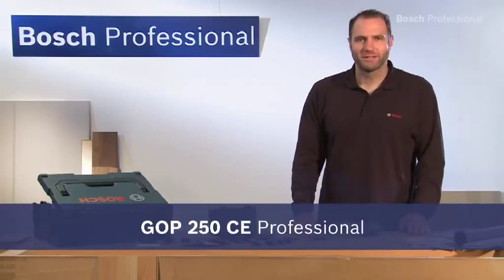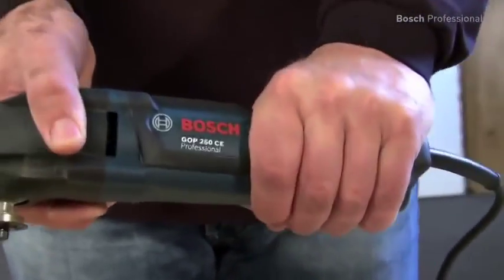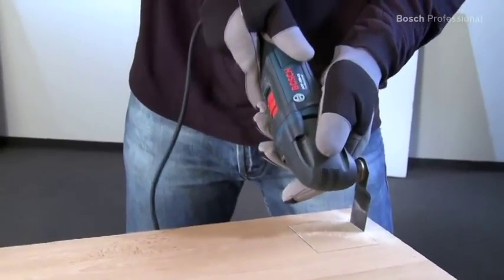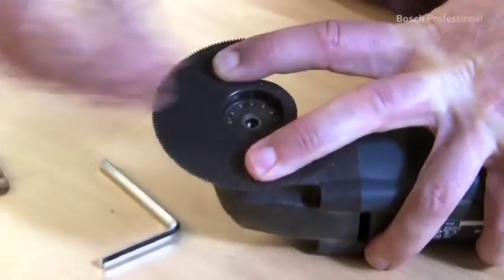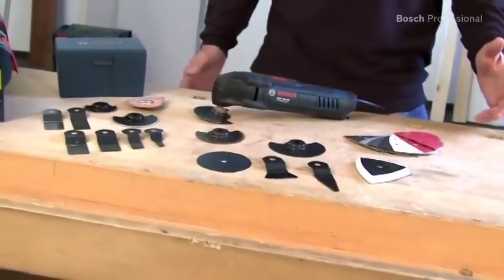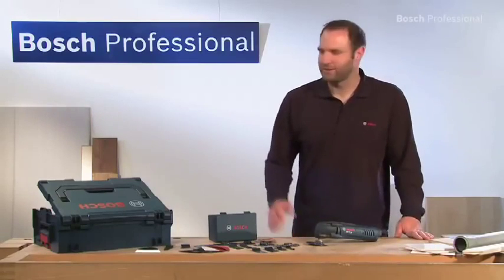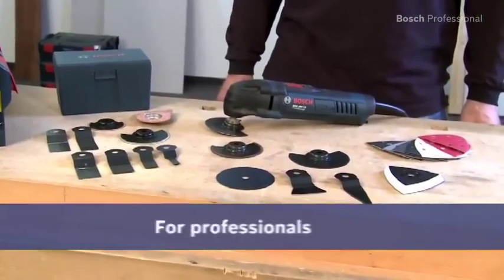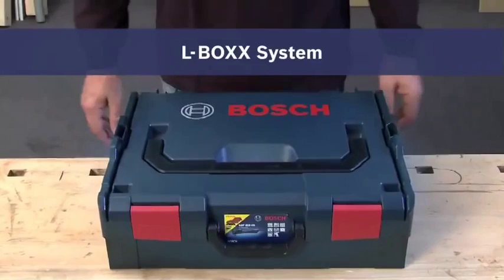Bosch GOP 250 CE Professional Multi Cutter